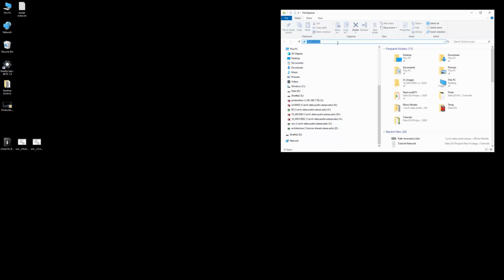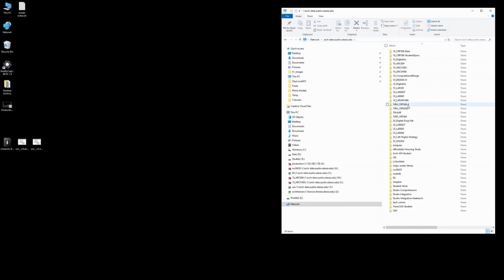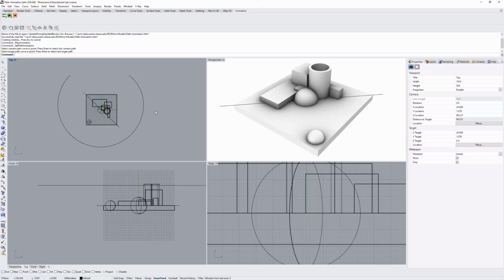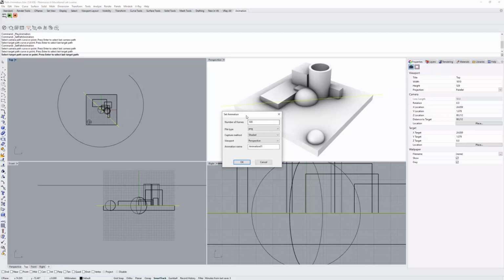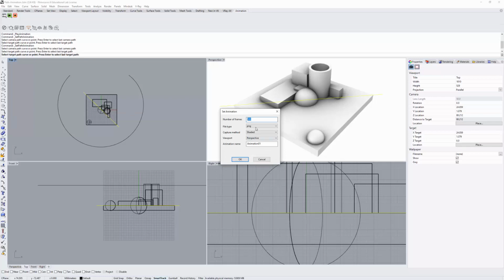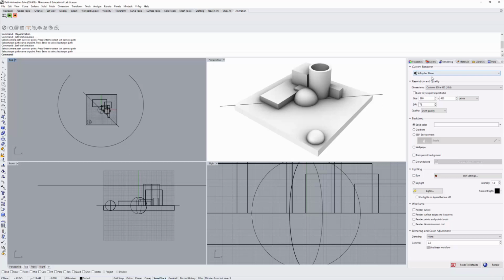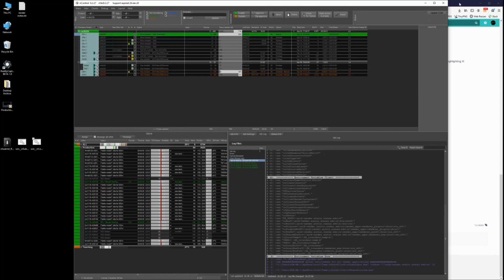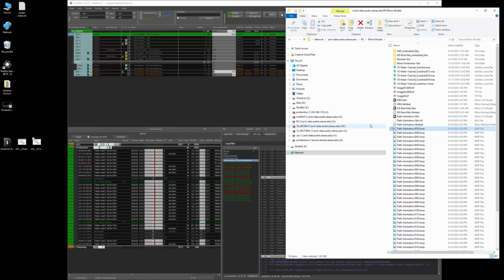UTSOA Render Farm Using the rrSubmitter Rhino Plugin w/Rhino Render (animation)